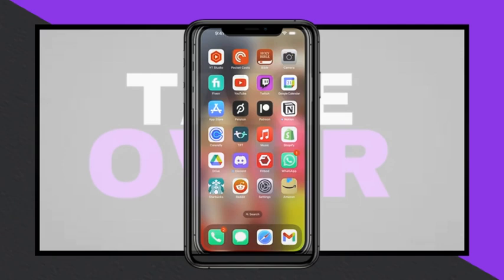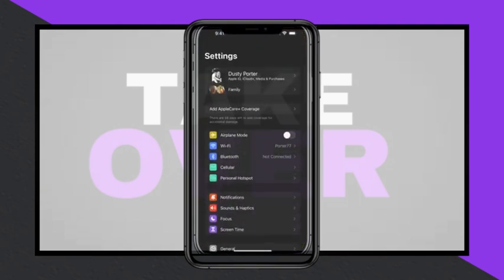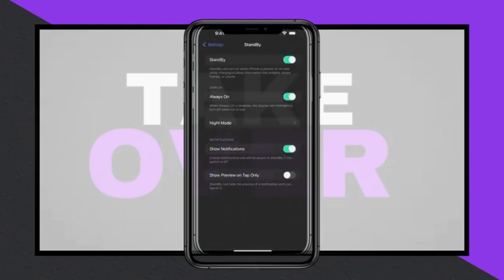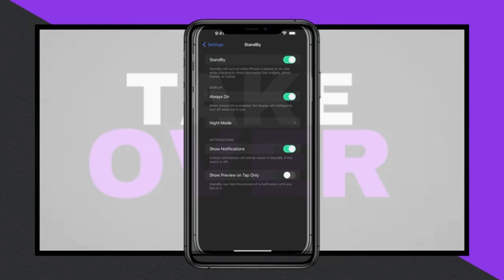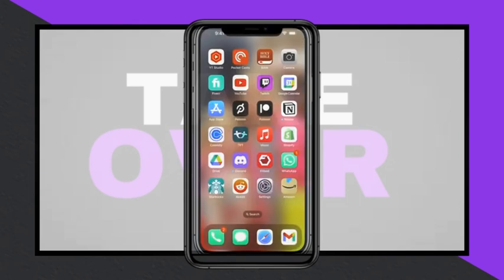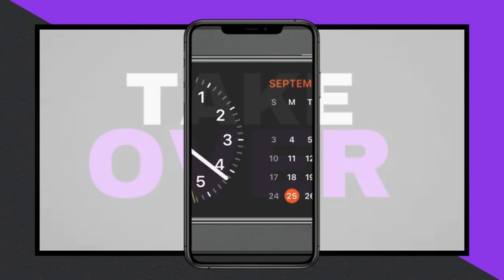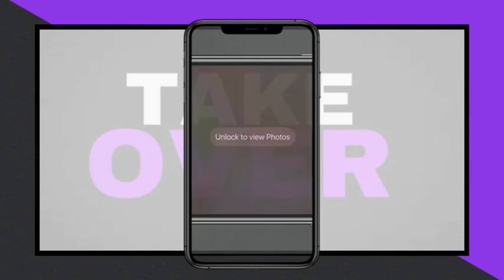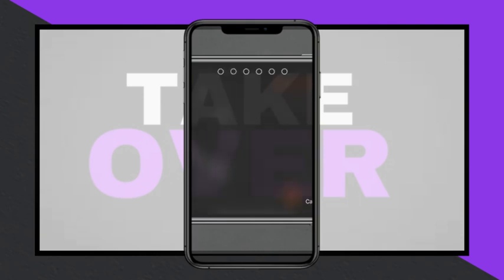How to Set Up and Enable Standby Mode on iPhone in iOS 17 (2025)